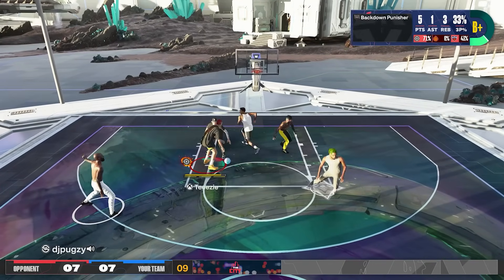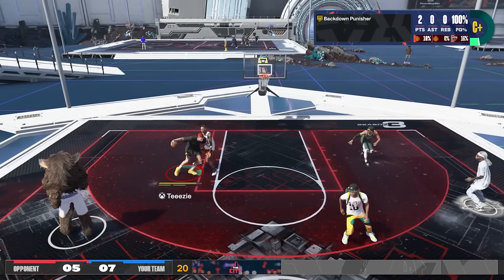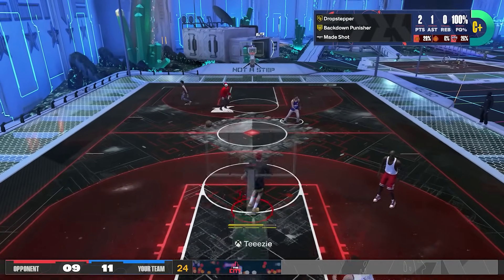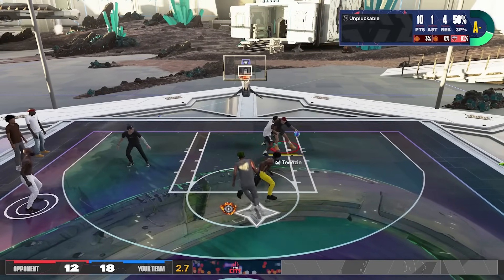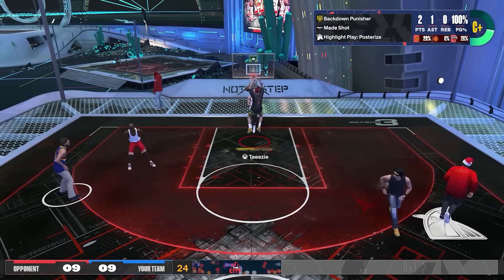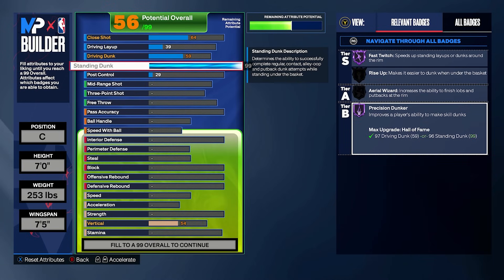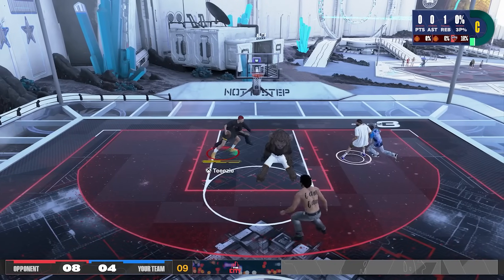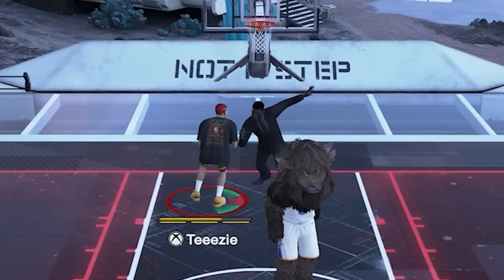How to do STANDING DUNKS all the time on NBA 2K24